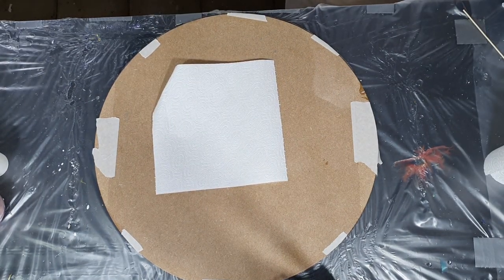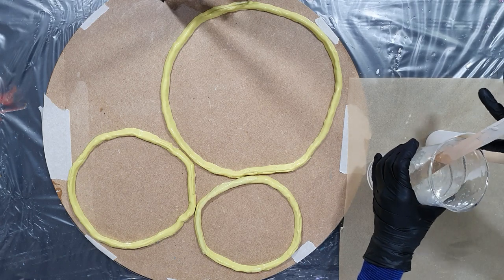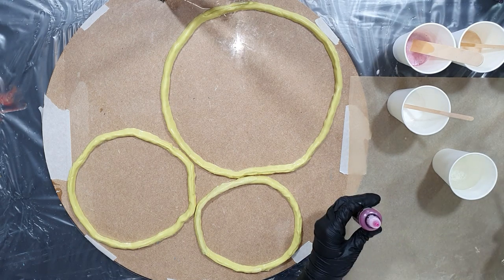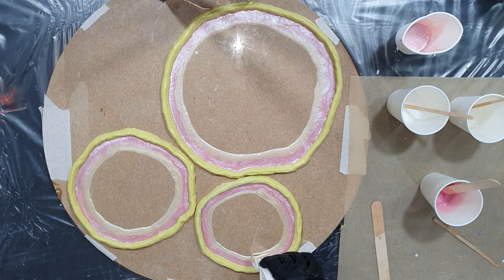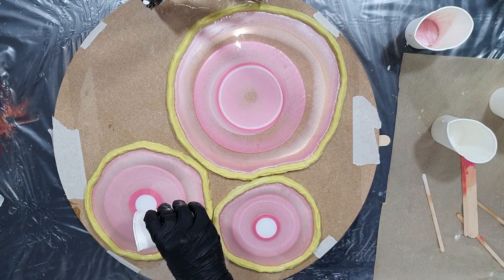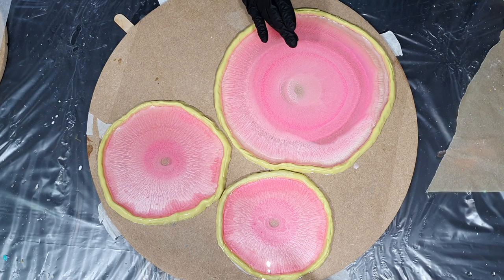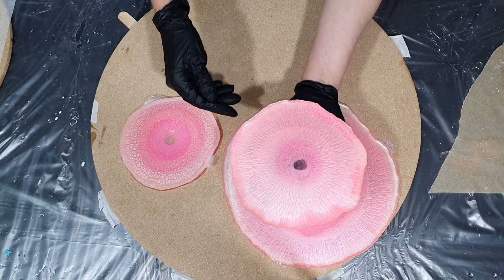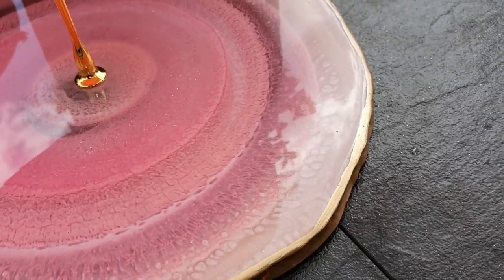Resin Geode Cake Stand/ Start to Finish/ Cleaning Mold & Mixing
Video 355. In this video I'm making a resin geode cake stand. I show the whole process from start to finish, cleaning mold & mixing resin/pigments. To create effects on my resin geode cake stand I use the puddle technique. I'm also adding a clear food safe layer on both sides.

EUROPE/REST OF THE WORLD: Etsy Shop ArtbyPetraJongbloed
Materials used:
THE NETHERLANDS
Art Pro Resin
 Acetaat vellen
Siloconen rubber
Etagere set goud
Resin Pro Food Safe Resin
Dipon Alcohol Ink Electric Magenta
ENGLAND
Resin Pro Art Pro Resin
USA
Acetate Sheet
Hardware Set
Silicone Rubber
Testors Enamel Paint, Classic Gold
Castin'Craft White